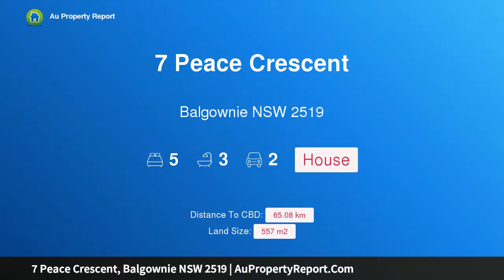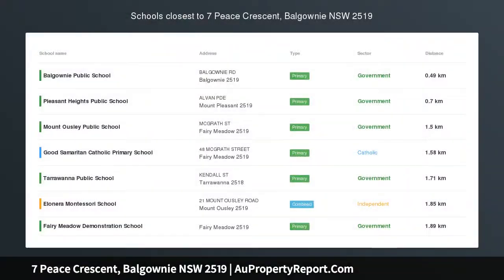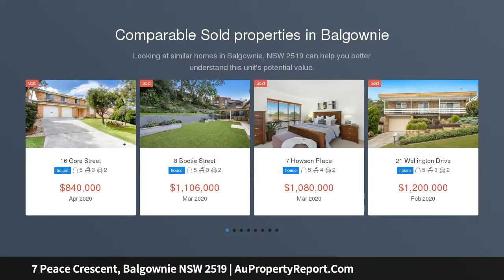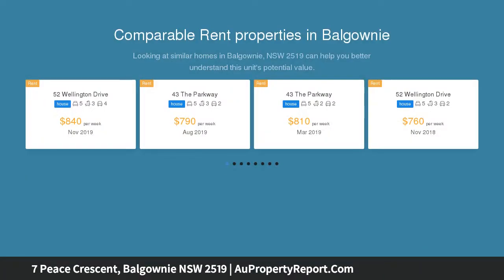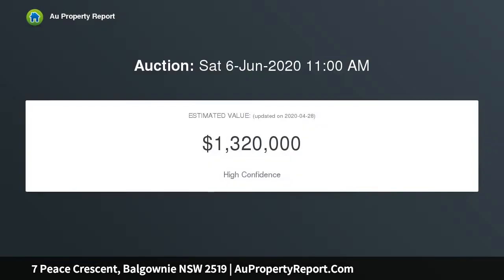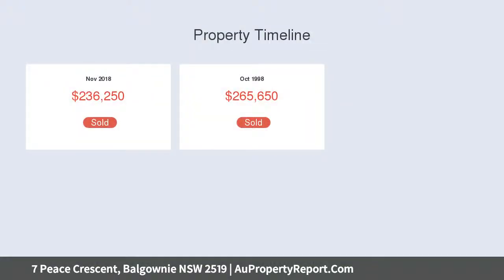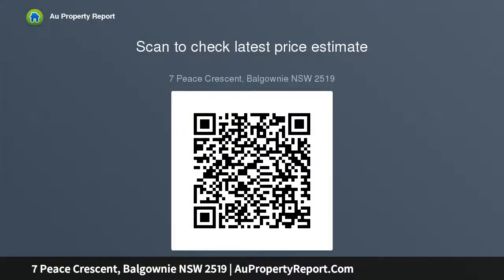7 Peace Crescent, Balgownie NSW 2519 | AuPropertyReport.Com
7 Peace Crescent, Balgownie NSW 2519
Property Type: house
Bedrooms: 5
Bathrooms: 5
Car Space: 2
The Complete Package